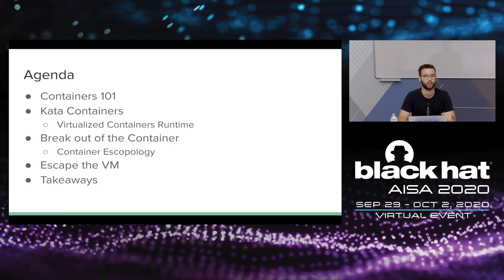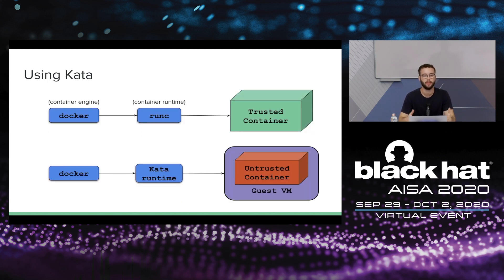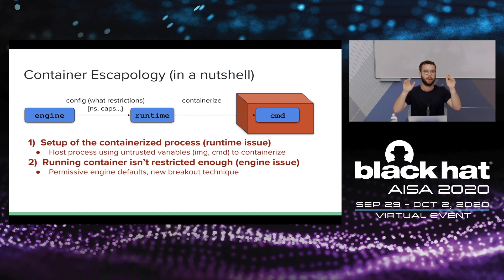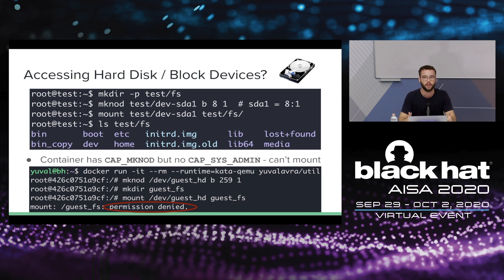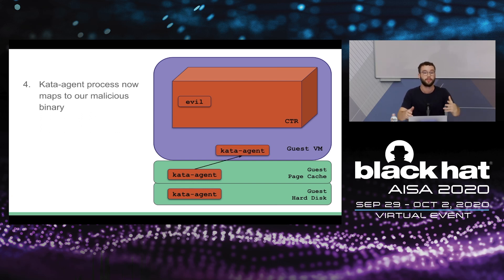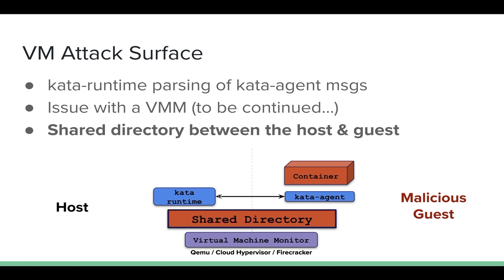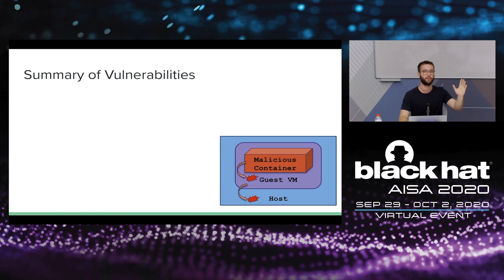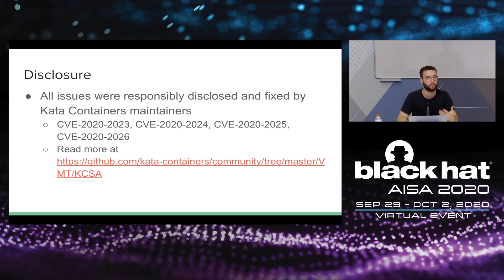Escaping Virtualized Containers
Containers offer speed, performance, and portability, but do they actually contain? While they try their best, the shared kernel is a disturbing attack surface: a mere kernel vulnerability may allow containerized processes to escape and compromise the host.

By: Yuval Avrahami